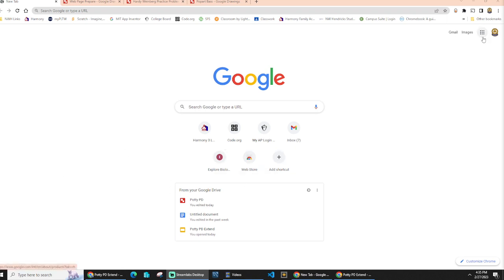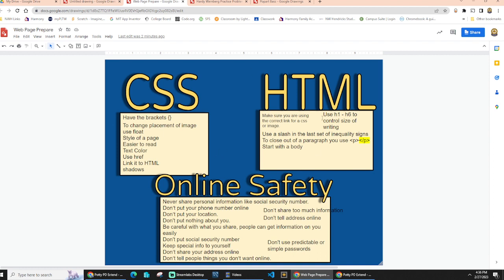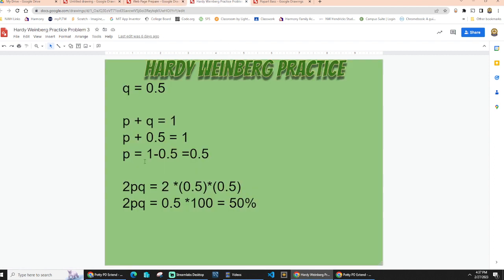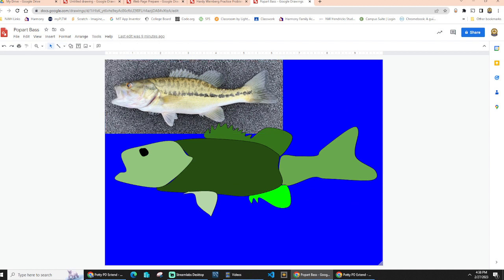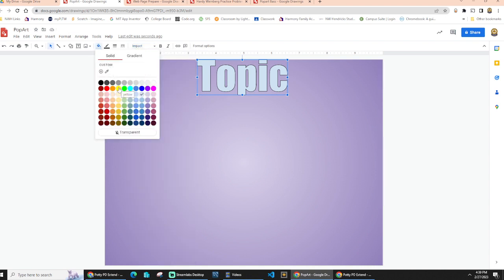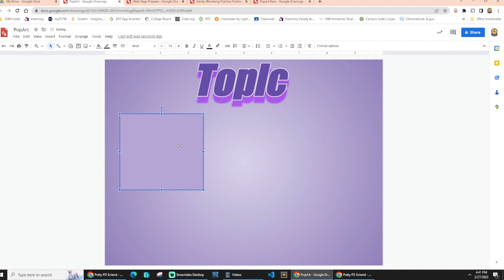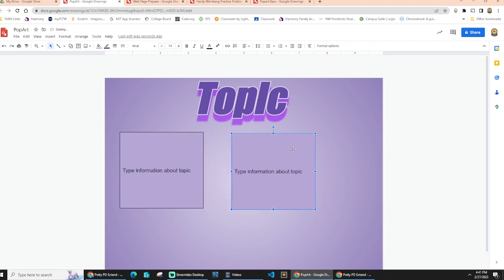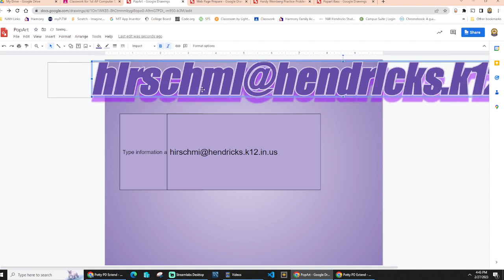Google Drawings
A very quick introduction to Google Drawings for Educators